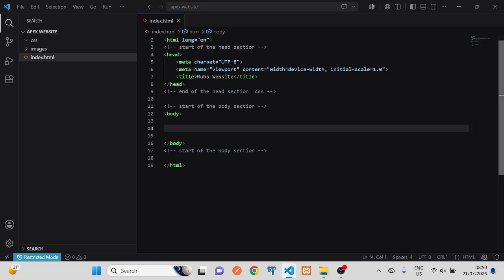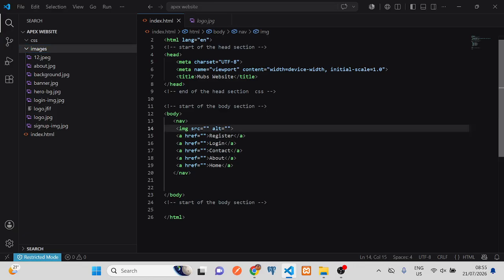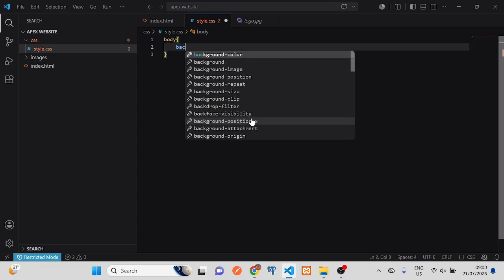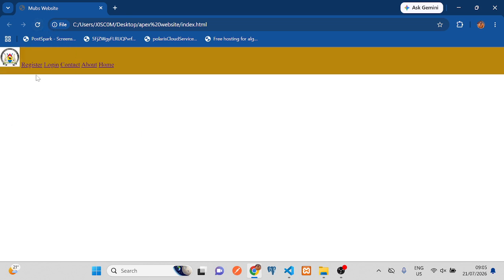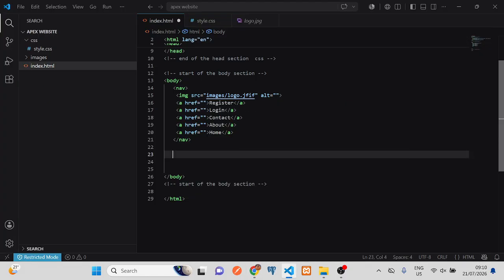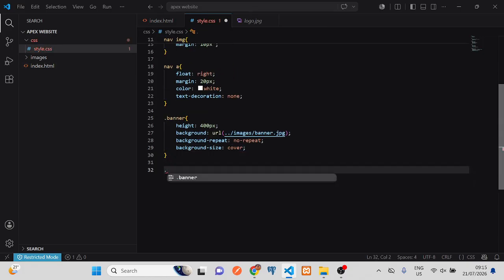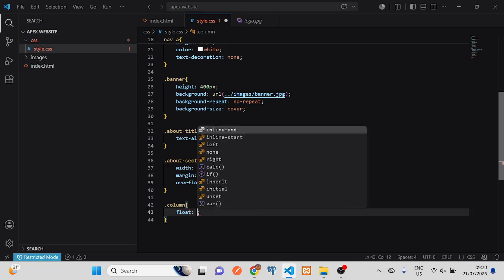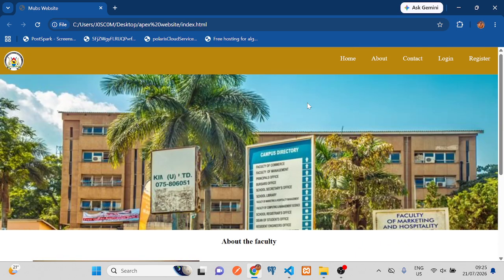HTML And CSS Series Episode 02: Designing A Website From Scratch | Home Page Part One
Welcome to the HTML And CSS Series! In Episode 02, you'll learn the fundamentals of HTML and CSS by designing a website from scratch. We start by creating the home page structure, understanding HTML elements, adding styling with CSS, and building a clean, modern, and responsive layout.

Whether you're a complete beginner or looking to refresh your web development skills, this series will guide you step by step as you build real-world projects from the ground up.

In This Episode:

Introduction to HTML & CSS
Setting Up Your Project
Creating the Home Page Structure
Working with Headings, Paragraphs & Images
Adding Navigation
Styling with CSS
Building a Clean and Responsive Layout